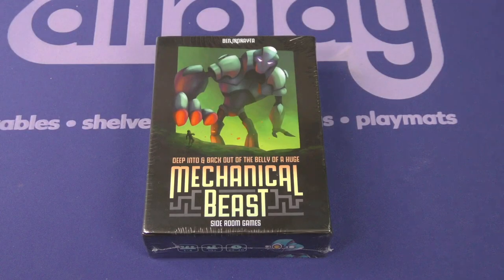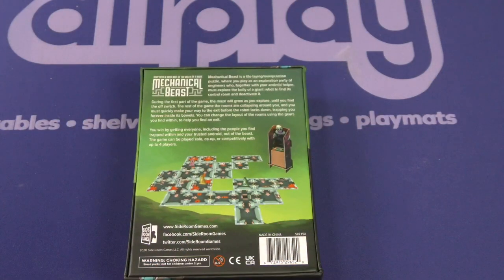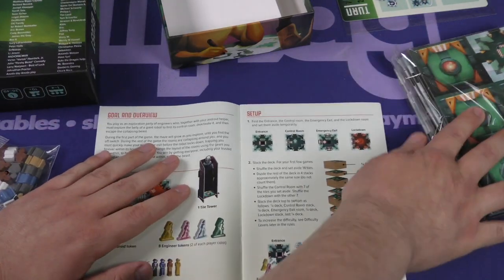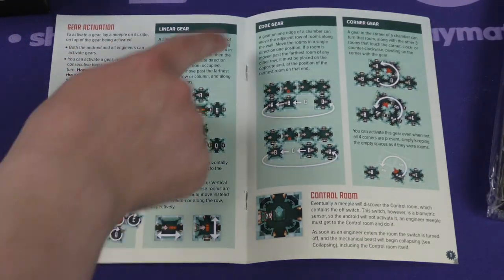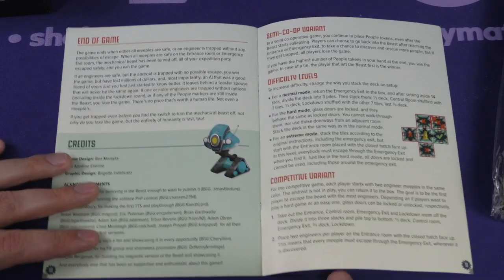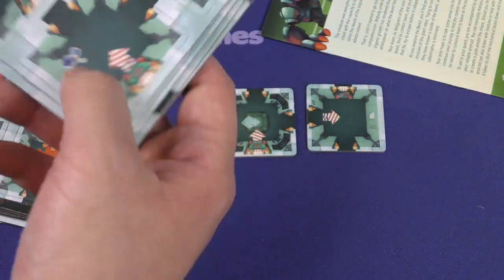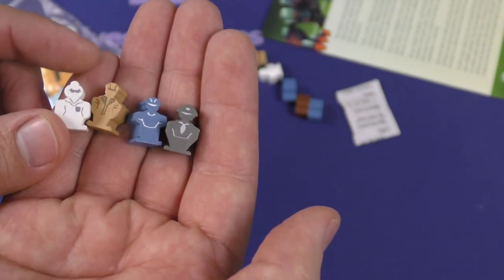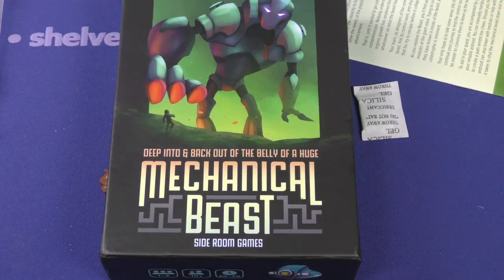Mechanical Beast - Daily Game Unboxing